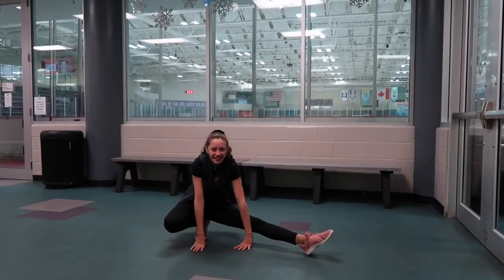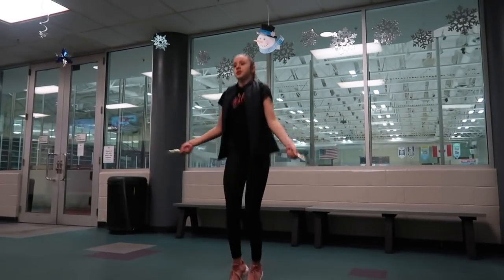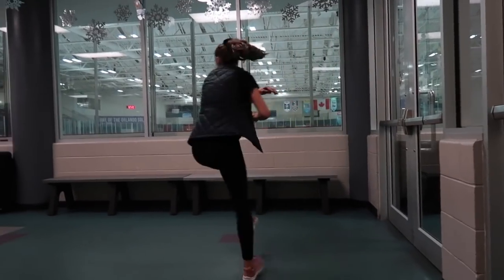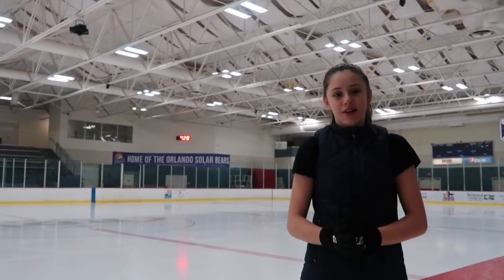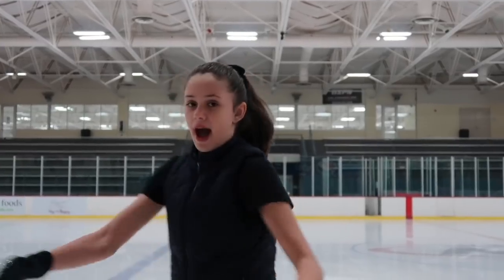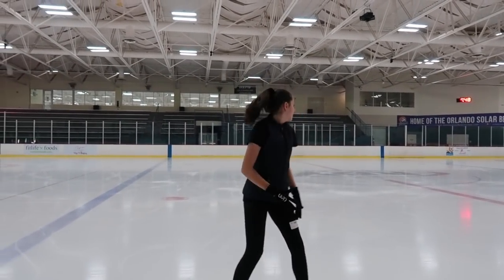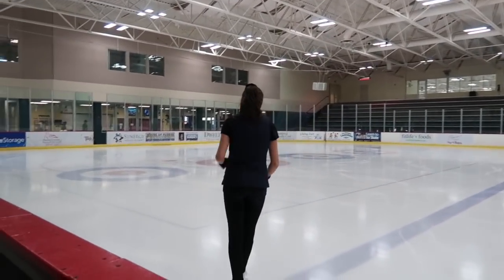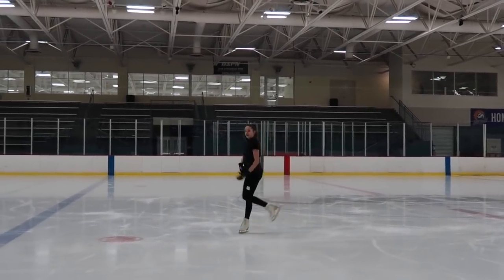Tips and Tricks! How to get your Axel in Figure Skating!!!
Today I will be teaching you guys some tips and tricks on how to do an axel in figure skating!!! Enjoy!

Sparkle Skater
OB , FL.32173
USA